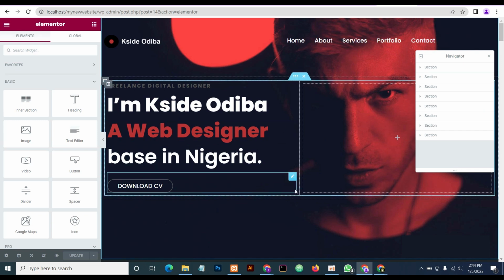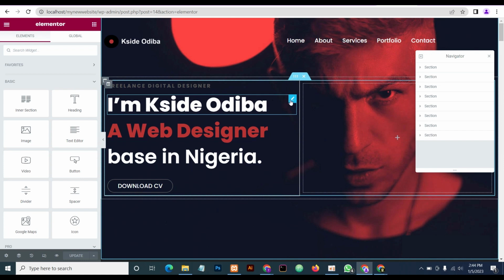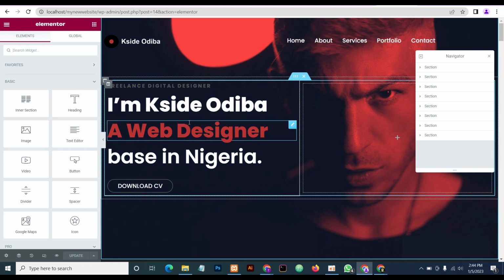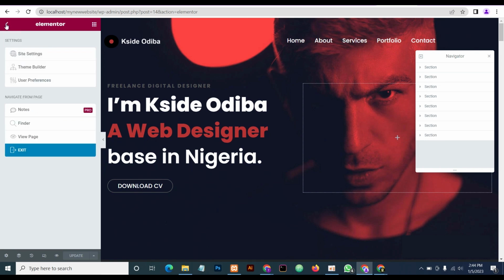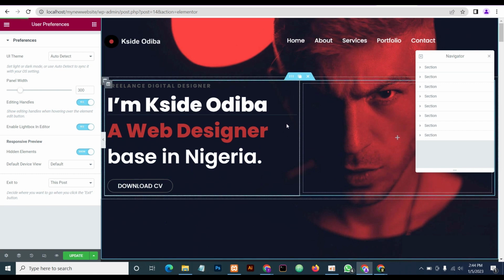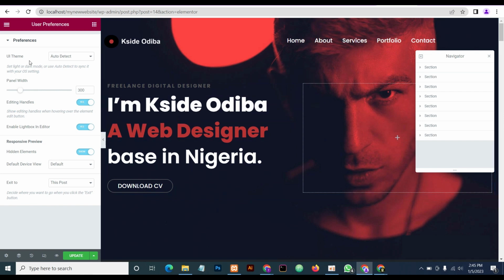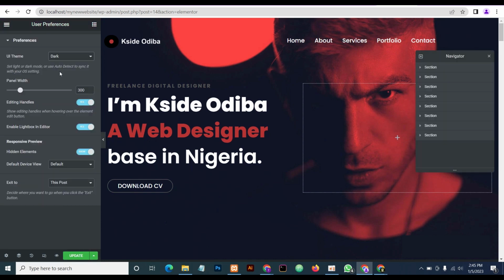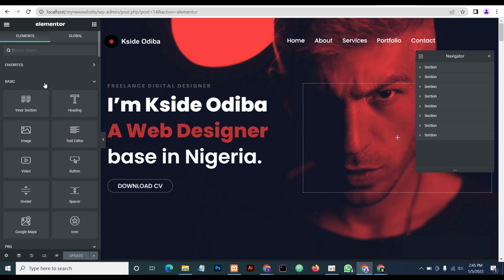How to Enable Dark Mode UI and Editing Handles in Elementor In 2023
In this Short Tutorial Video, I will show you how to easily Enable the Elementor DARK UI MODE, as this mode can help protect your eye, and Also How to Get Elementor EDITING HANDLES, to help speed up your editing.

How to Move your WordPress website from your Localhost to a Live server Manually in 2023

Just some description stuff to make the video rank better :
How to Enable Elementor Dark Mode UI, How to Get Elementor EDITING HANDLES in 2023 | Elementor Tutorial 2023, elementor tutorials, elementor tips, elementor tricks, elementor how to, elementor design tips, design tips, How to find elementor editing handles, The Creative Arena